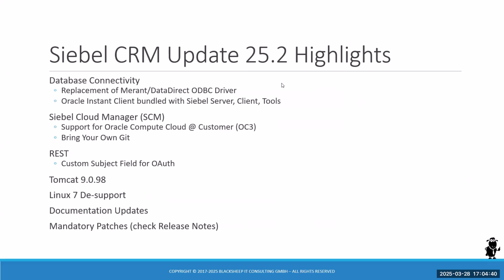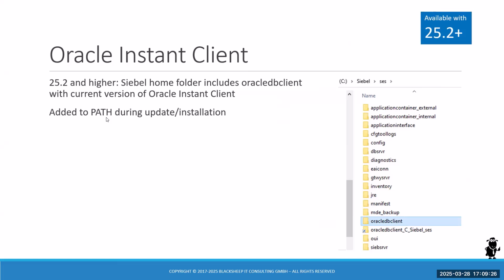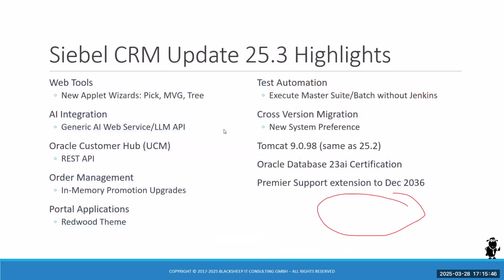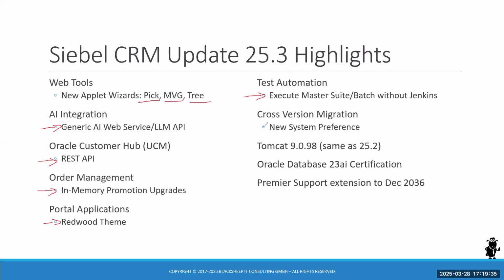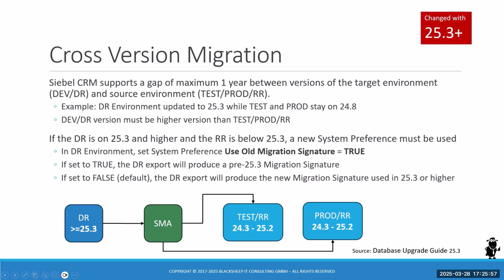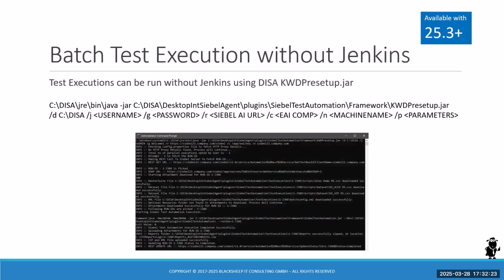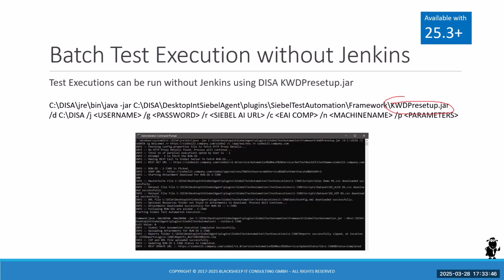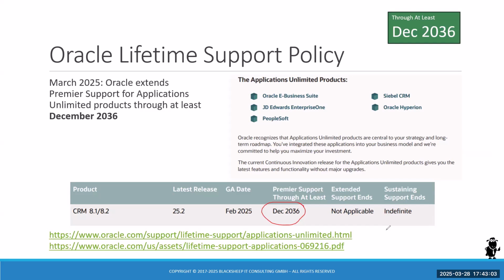Siebel Friday 25.3 - Geronimo the Third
Hosted and produced by Alexander Hansal.

Replay of the Siebel Friday meet-up from March 28 2025.

Topics:

Siebel 25.2 Update
Siebel 25.3 Update